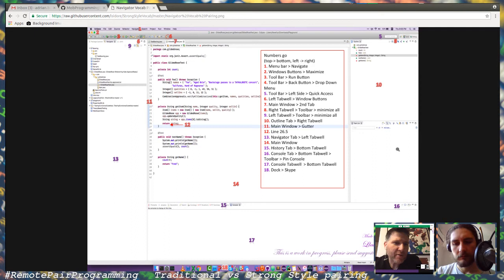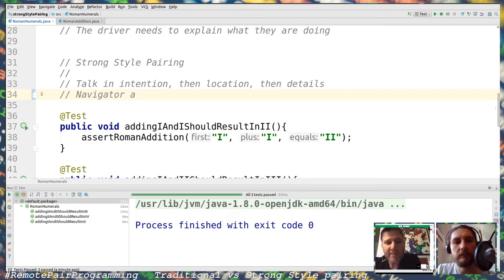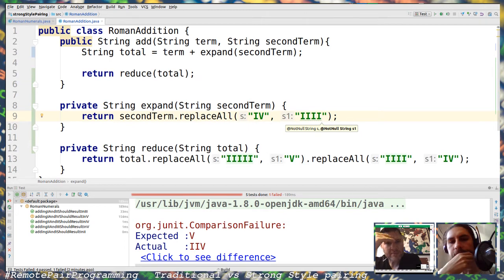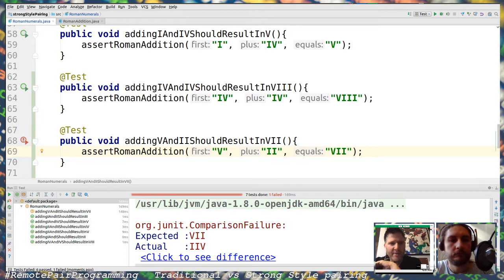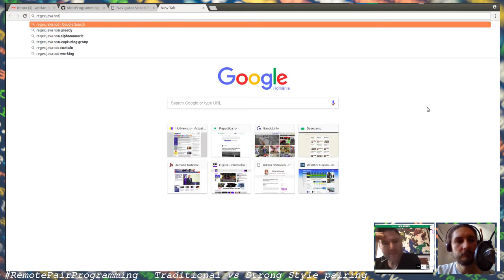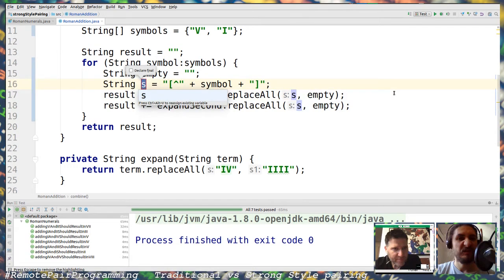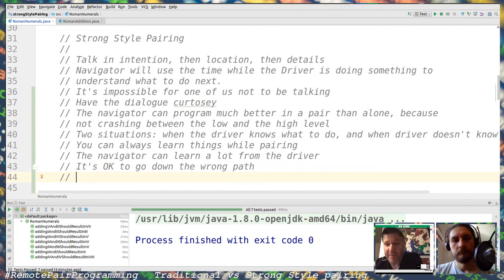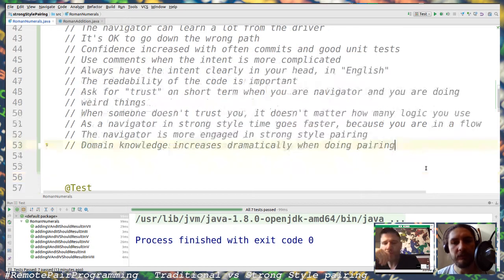RemotePairProgramming Ep 002: Strong Style Pairing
During this episode you will see how strong style pairing works. Strong style pairing is a specific way of doing pair programming when the driver is merely a typist and the navigator takes care of the solution on the medium and long term.

Pair programming is a very useful technique because it brings any programmer the opportunity to learn and to practice.
Many people use remote pair programing as part of their work. This episode will show how traditional pair programming works. We have a driver, who writes the code, and a navigator, who guides the driver.

Watch the first episode:
Episode 001: Traditional Style Pairing blog.adrianbolboaca.ro/2017/10/remotepairprogramming-ep-001-traditional-style-pairing